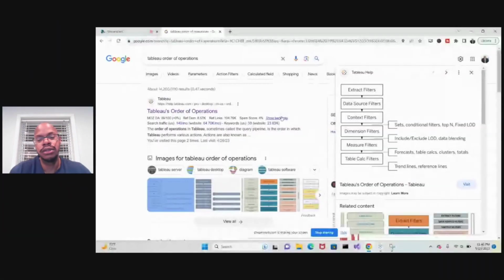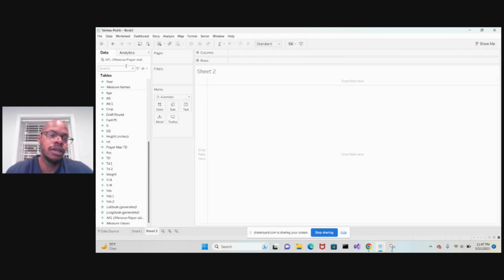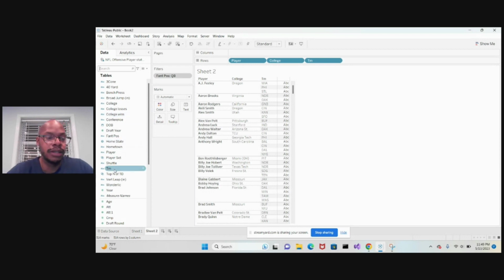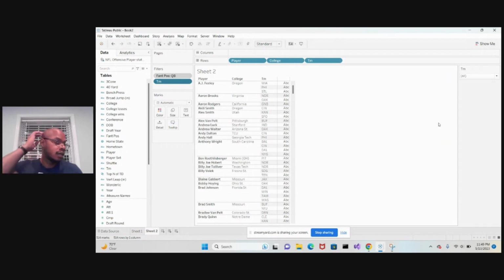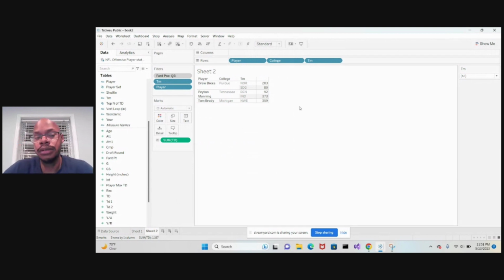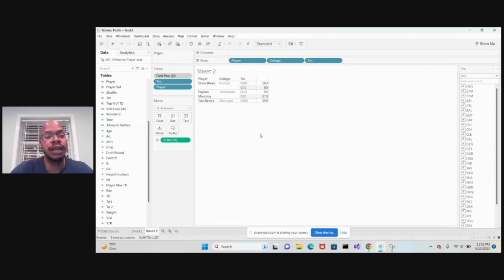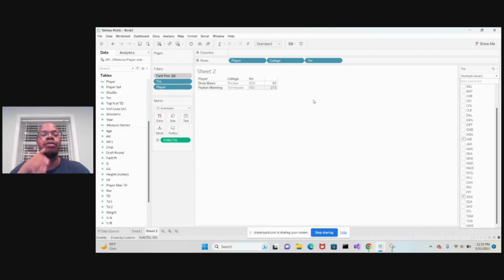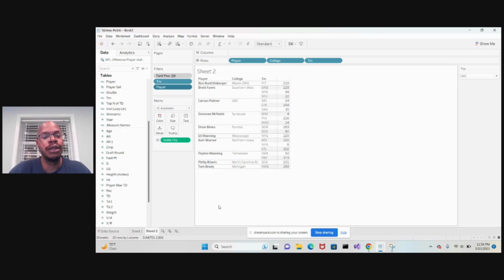Tableau - Conditional Filters and Top N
As part of our tableau order of operations training, I demonstrate how to use conditional filters and top N. The two features sit between datasource filters and context filters in the pipeline.

📌 Timestamps:
02:20 - Tableau - Context Filters
03:30 - Tableau - Conditional Filters
06:45 - Tableau - Dimension Filters Caveats
08:10 - Tabluea - Top N

Social Links

Want to hire me?  Request me on Upwork